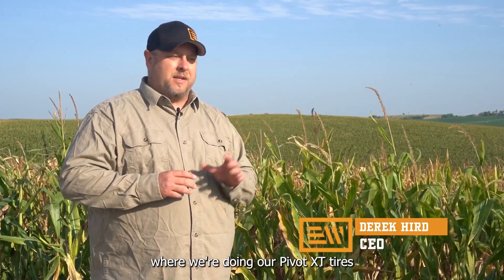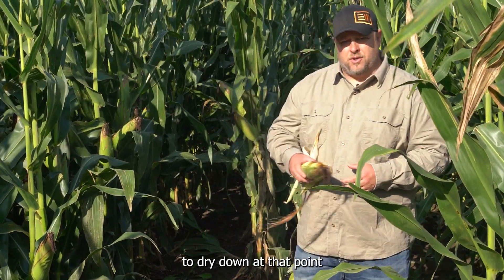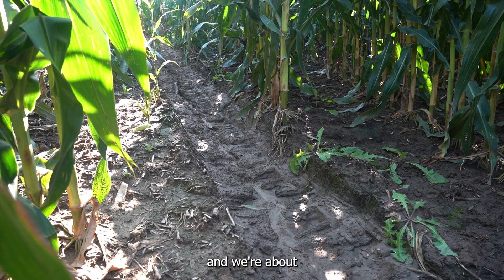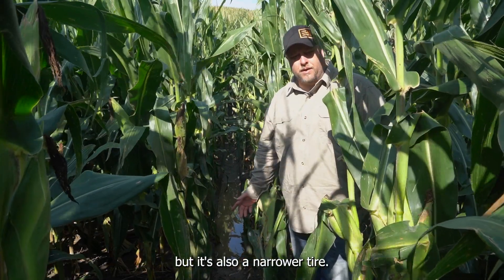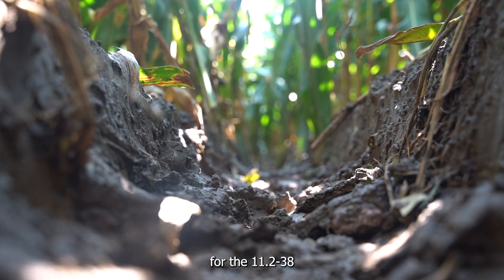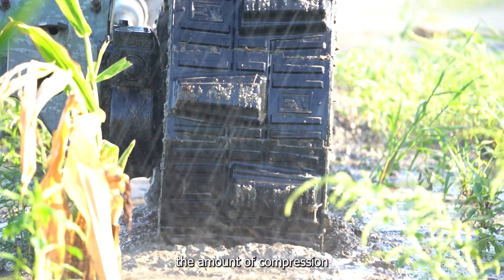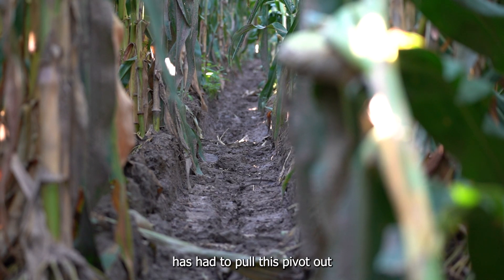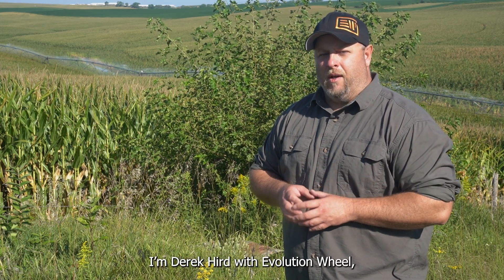14.9-24 Airless Pivot Tire VS. 11.2-38 Pivot Tire | Track Depth Case Study EP: 3 - EWRS-PIVOT XT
In Episode 3, we return to Albion, Nebraska, in mid-August, the height of summer to examine the results that really set the EWRS-PIVOT XT airless pivot tire apart from the 11.2-38 pivot tire. It's a clear contrast in the fields — the deeper ruts from the 11.2-38 pivot tire versus the notably shallower tracks from our 14.9-24 airless pivot tire.